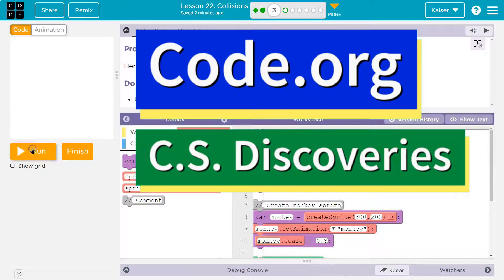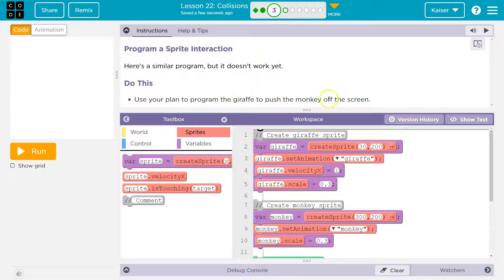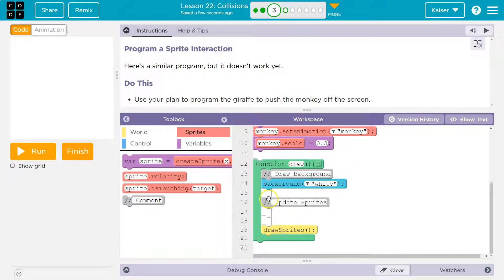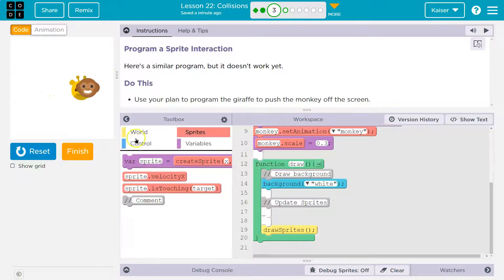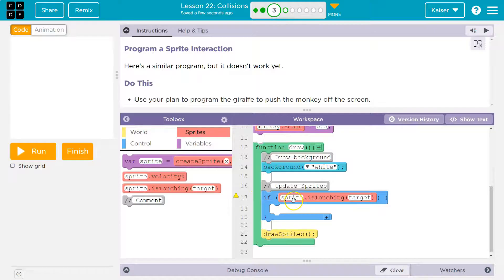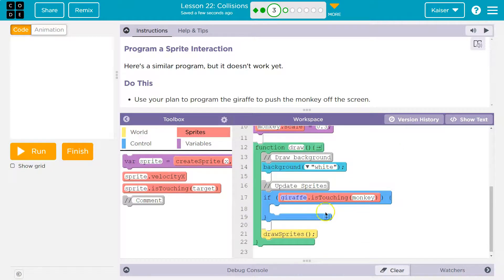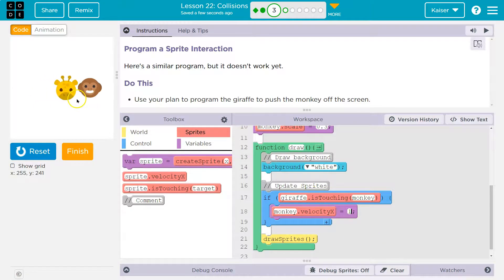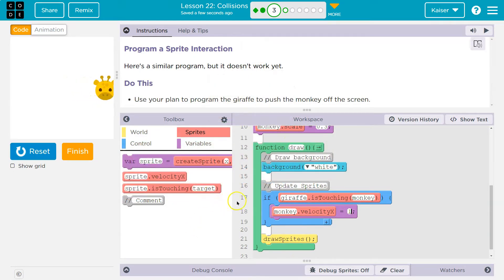Code.org Lesson 23.2 Collisions | Tutorial with Answers | C.S. Discoveries Unit 3